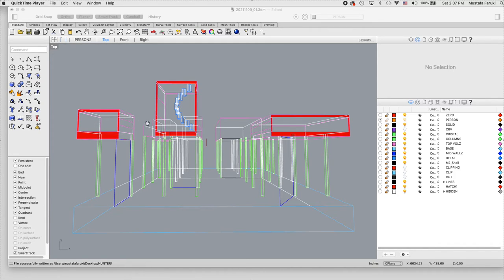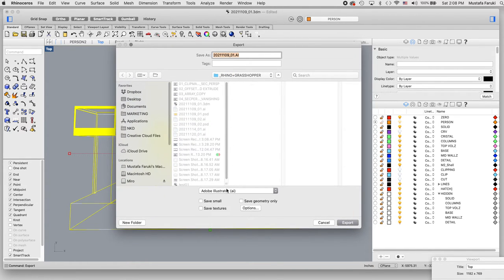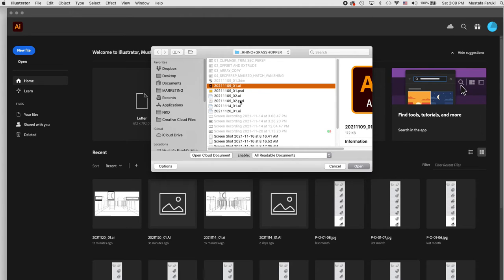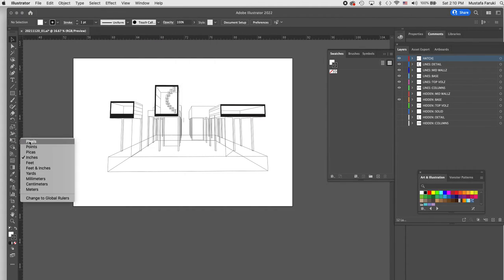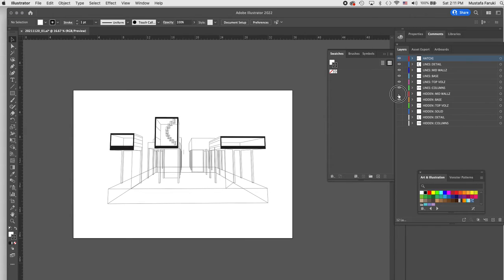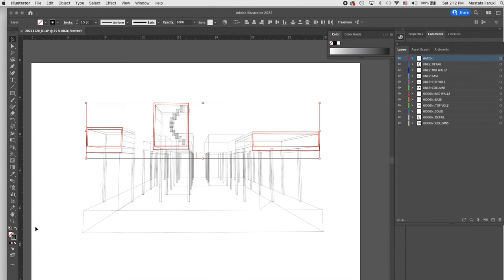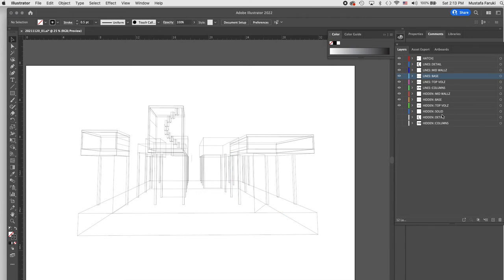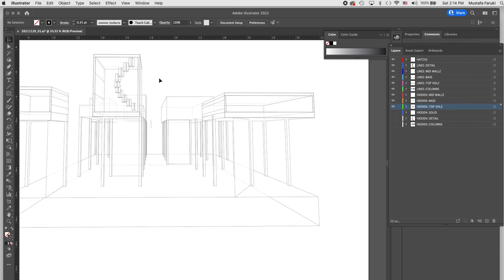06 MAKE2D ILLUSTRATOR LAYERS